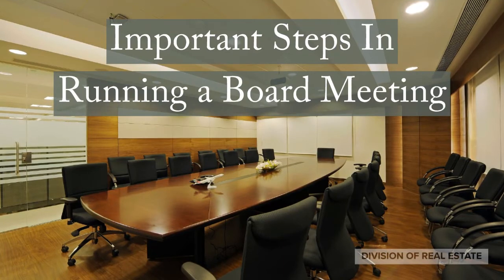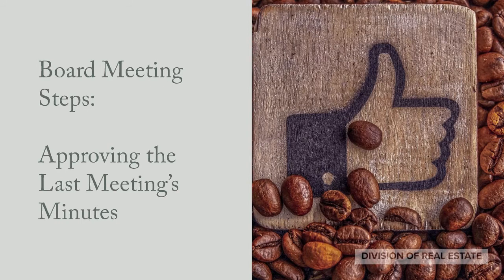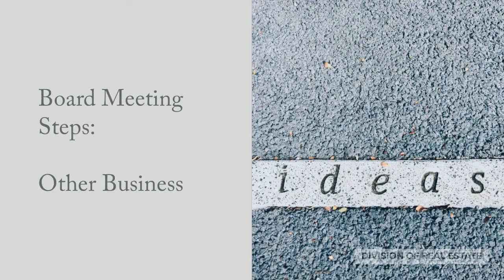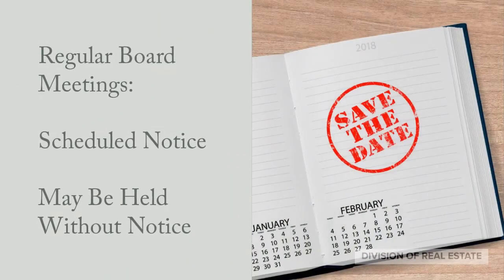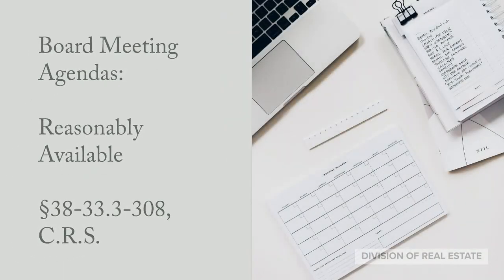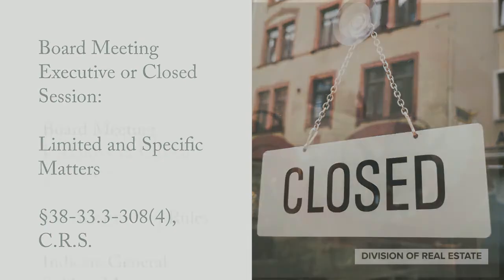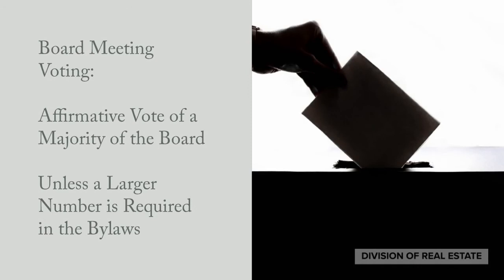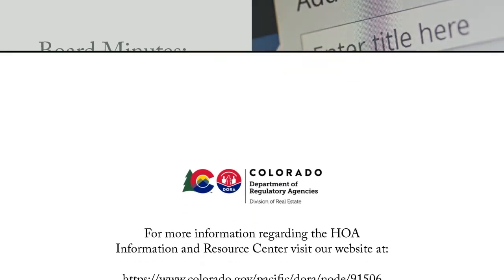Association Meeting Procedures and Requirements